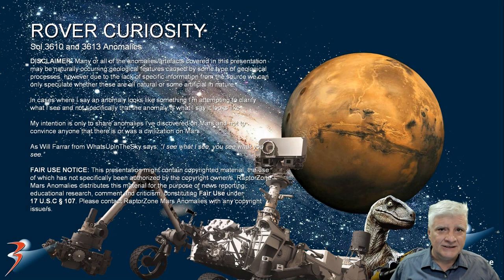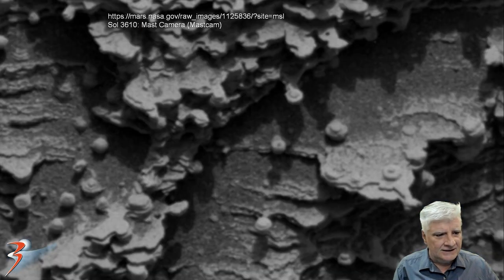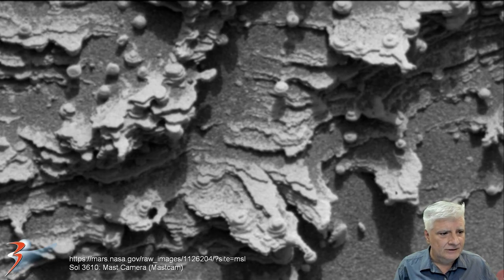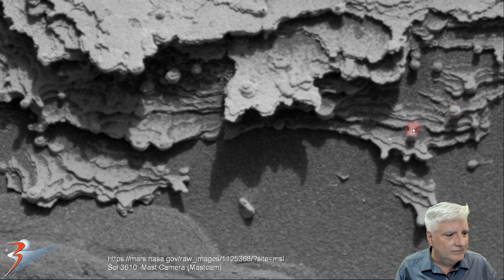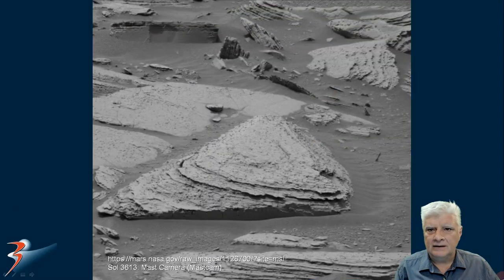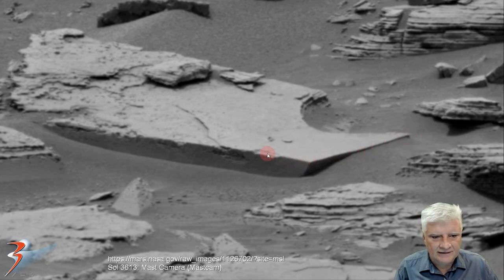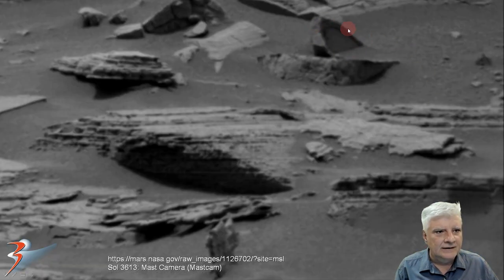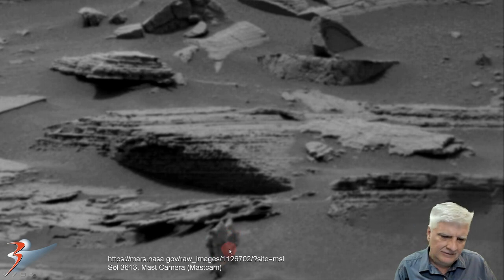ROVER CURIOSITY Sol 3610 and 3613 Anomalies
The photographs analyzed here were taken by Rover Curiosity on Sol 3610 (2 October 2022) and Sol 3613 (5 October 2022).

Seen in these photographs are dozens more spherical objects that appear to be embedded or attached to the sides of a boulders. Some look like small shells (some with holes in them and others with domes on them) while others look like coral and even fungi (even mushrooms). I estimate these spherical objects to be about 1 cm in diameter.

NASA is very interested in the objects as the Rover has spent a very long time in this area photographing these spherical objects, in some cases even applying its brush to them and they seem to remain in place (like they are attached to the boulders somehow).

Also featured are two megalithic blocks/slabs covered in s smooth material like cement/plaster/concrete which seems to be coming of revealing potential reinforcement inside.

My Blog Post featuring: 'ROVER CURIOSITY Sol 3610 and 3613 Anomalies:'